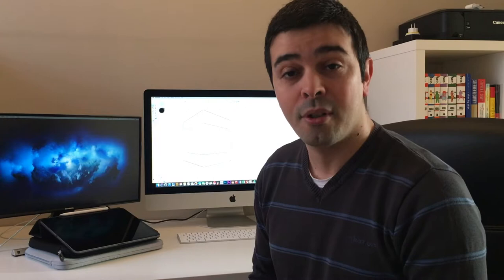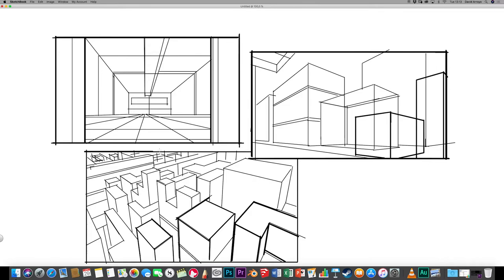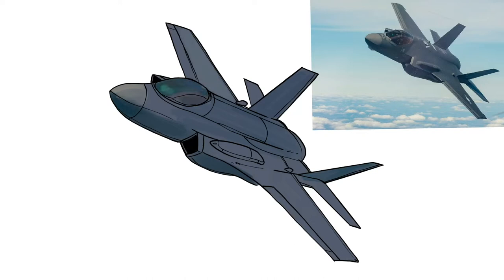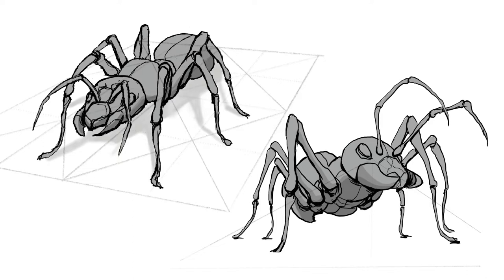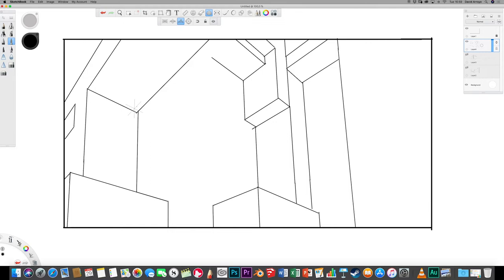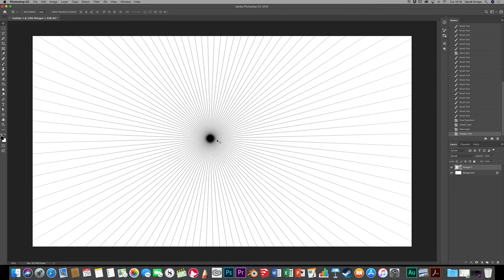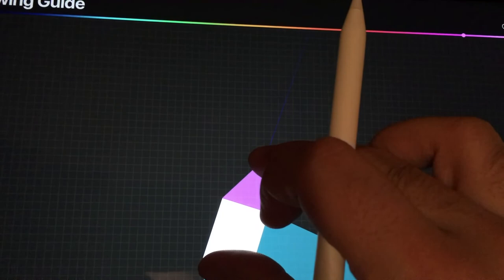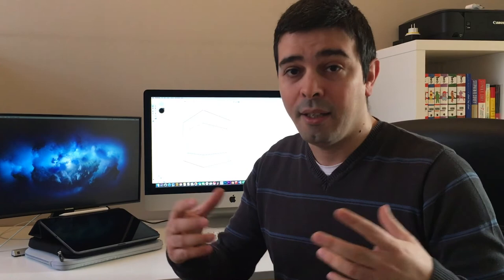How to Draw in Perspective and Why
Perspective is the cornerstone of any good drawing and is therefore extremely useful to understand. This video provides a quick look at how to setup some basic perspective grids in Photoshop, Procreate and Sketchbook Pro, while also explaining why you'd want to do that.